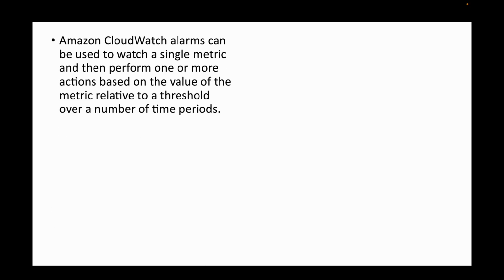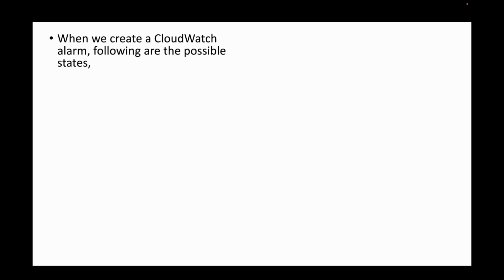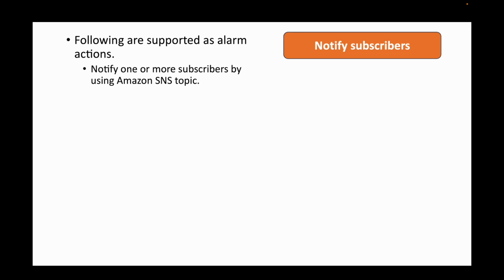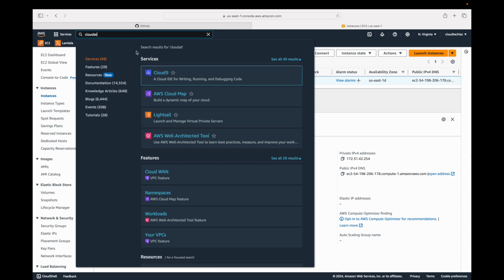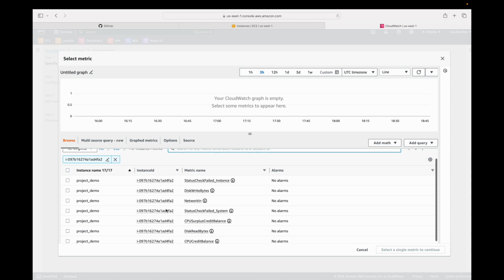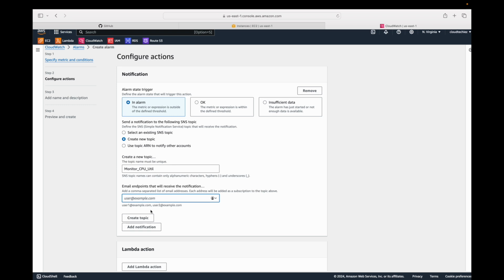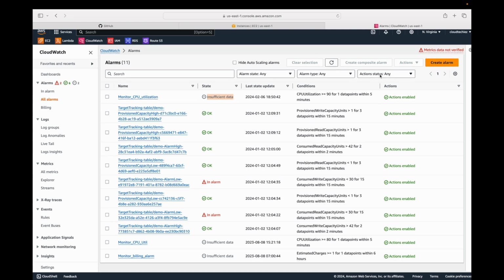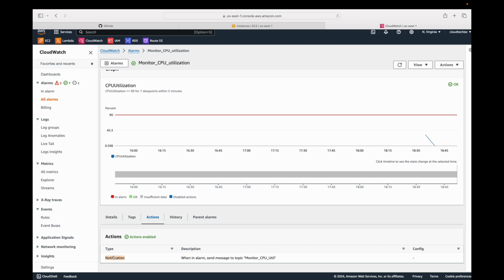AWS | Episode 58 | Mastering AWS CloudWatch Alarms: A Comprehensive Introduction and Hands-On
Embark on a journey to become a CloudWatch expert with our latest YouTube video!

🚀 In this comprehensive tutorial, we dive deep into the world of AWS CloudWatch Alarms, providing you with the knowledge and hands-on experience you need to effectively monitor and visualize your AWS resources.

Key Highlights:

📊 Introduction to CloudWatch Alarms:
Explore the fundamentals of AWS CloudWatch Alarms

👐 Hands-On Example:
Follow along with our step-by-step demonstration as we walk you through a practical example. Witness the creation of a real-world CloudWatch Alarms

Whether you're a seasoned AWS professional or just starting your cloud journey, this video is your gateway to mastering AWS CloudWatch Alarms. Watch, learn, and elevate your cloud monitoring game today!

Happy learning!!